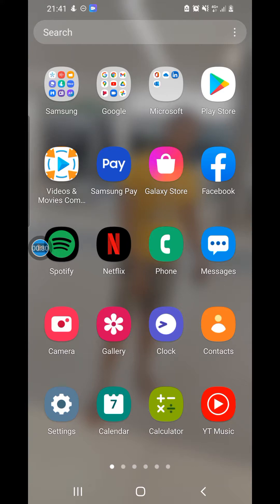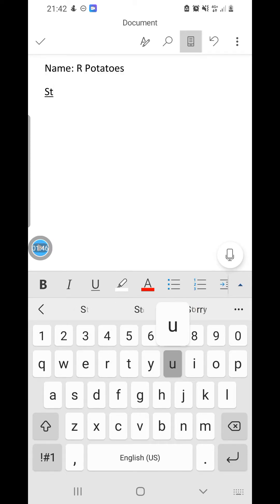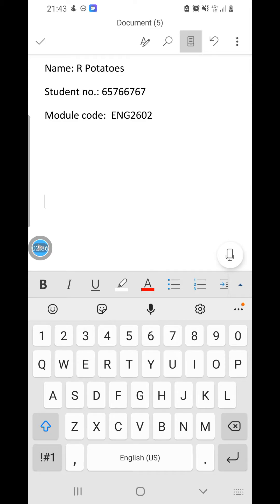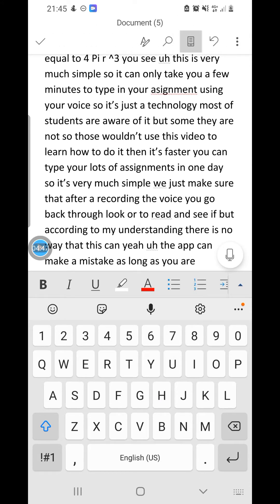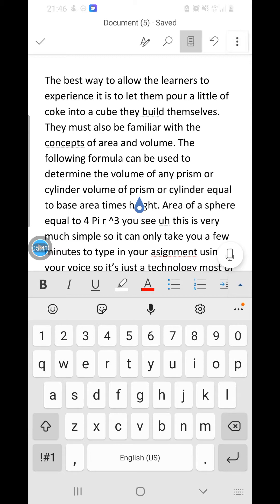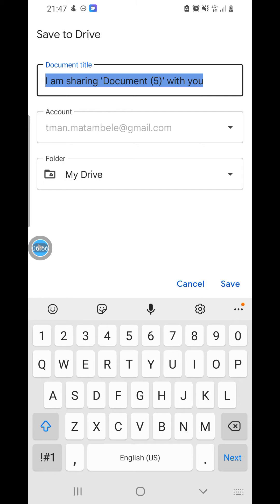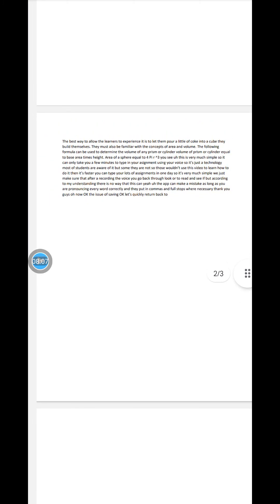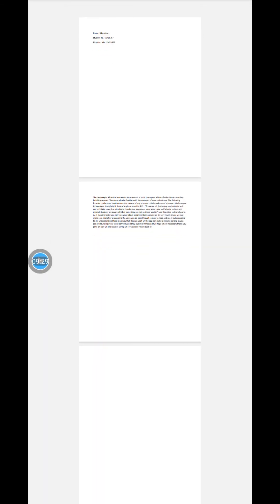UNISA Assignment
Quickly type your assignment using your voice.